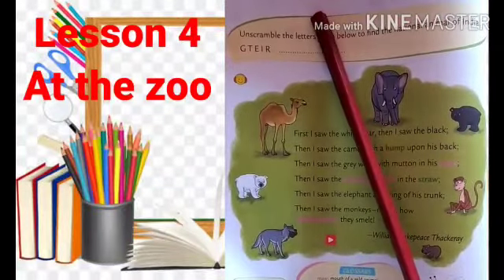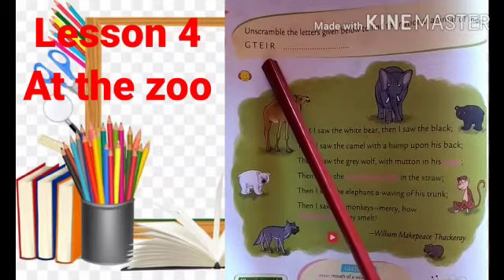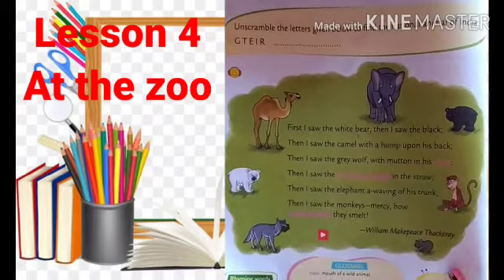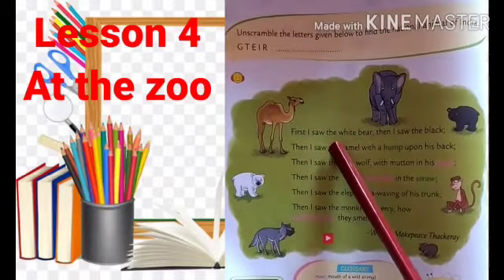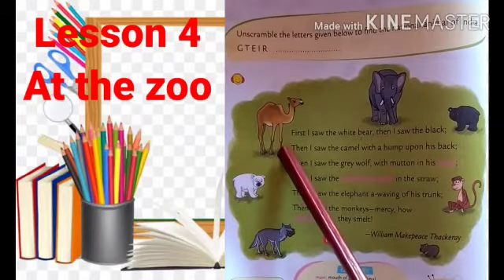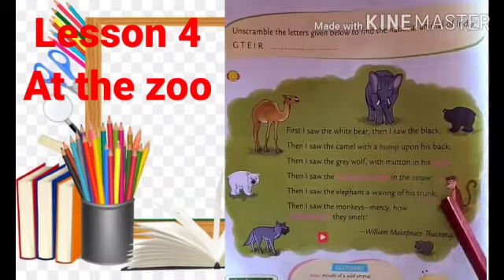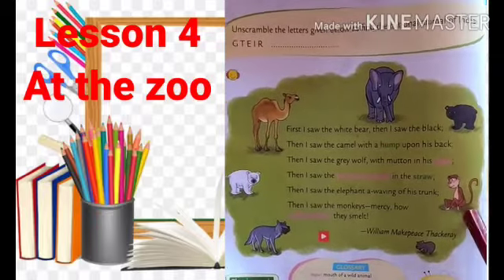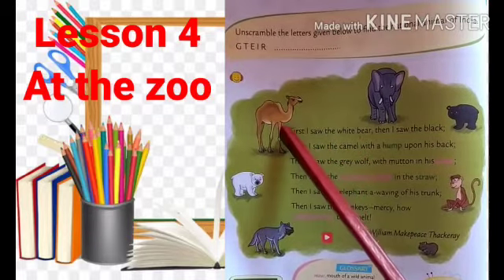At the Zoo grade 2 English lesson 4 Tulips